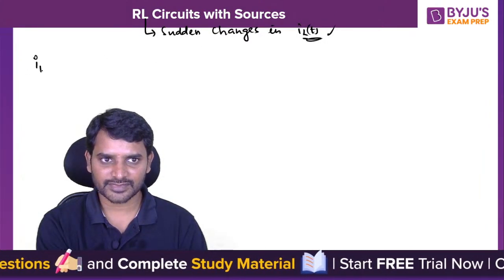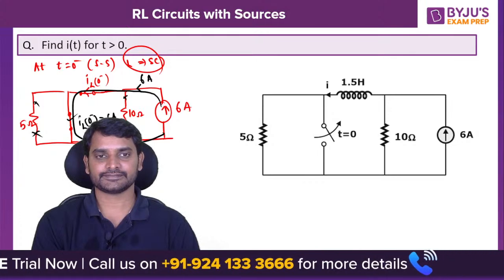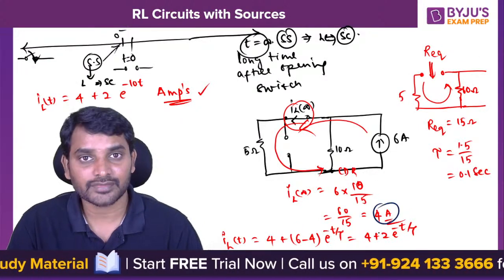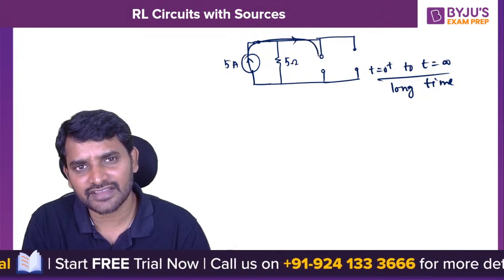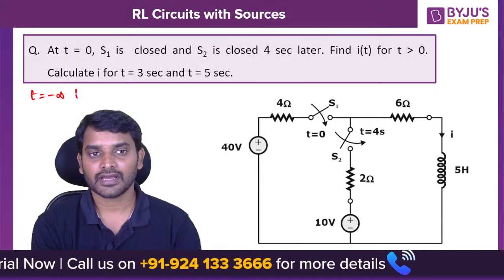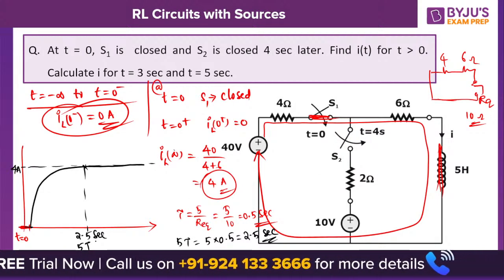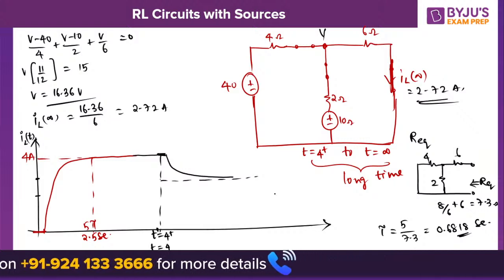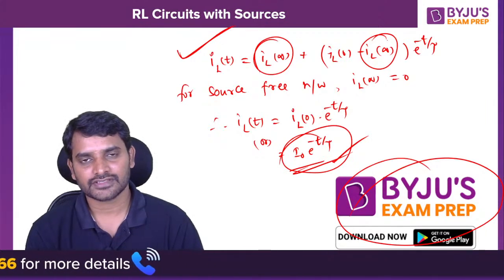RL Circuits with Source | Network Theory | GATE 2024 EE/EC Engineering | BYJU'S GATE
RL Circuits with Source | Network Theory | GATE 2024 Electrical/Electronics and Communication (EE/EC) Engineering | BYJU'S GATE